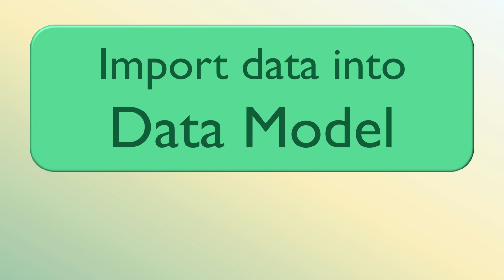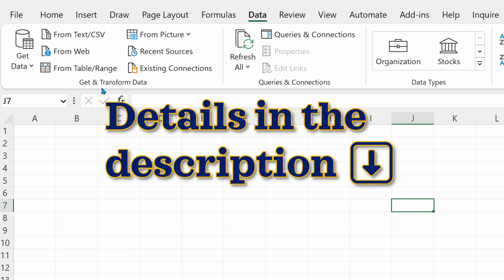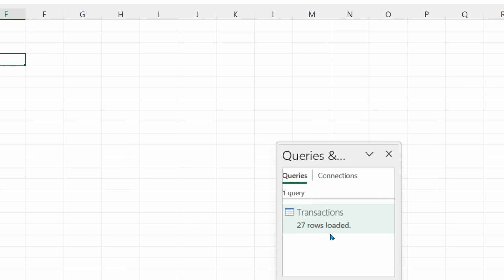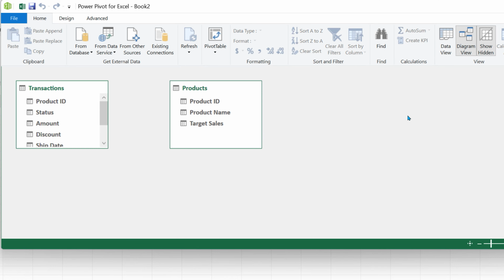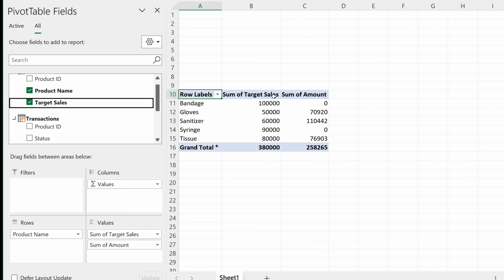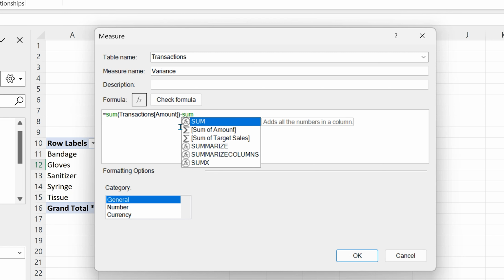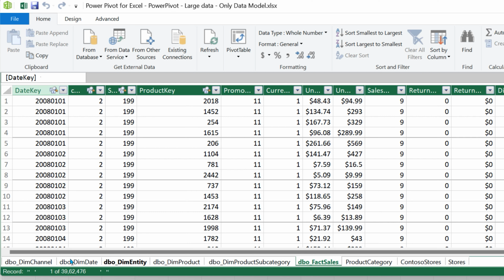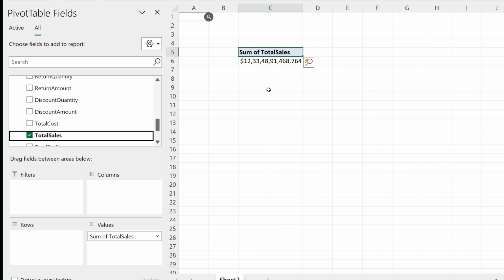Handle millions of rows in Excel - Large slow files? - use Data Model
Import data into data model instead of Excel sheet.
No limit on number of rows. Small file size. Fast analysis using Pivot Tables, Pivot Charts and DAX formulas.

If you do not see Data - Get and Transform, you may need to install the Power Query Add-in.

Contents
00:00 - Introduction (the problem)
00:17 - The solution - data model
00:46 - Benefits of data model
00:57 - Import data using Get and Transform (Power Query)
02:22 - View the data model
02:43 - Import one more table
02:59 - Create relationship (instead of Vlookup)
03:24 - Create Pivot Table from Data Model
03:51 - Create Measures
05:25 - Using Measures
05:42 - Importing more than million rows
06:36 - Check large data Pivot Performance
08:41 - Add local table to data model
09:25 - Related topics
09:47 - Summary

Efficiency Best Practices for Microsoft 365
130 best practices everyone must know